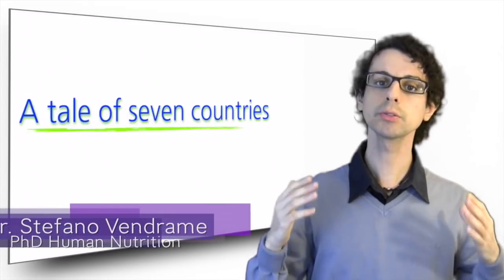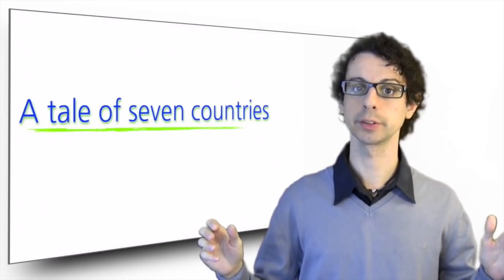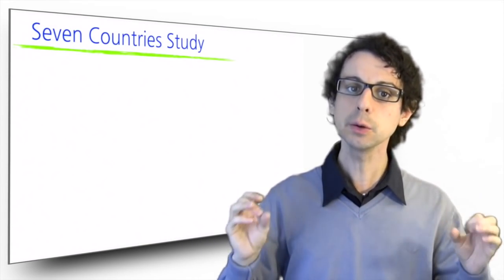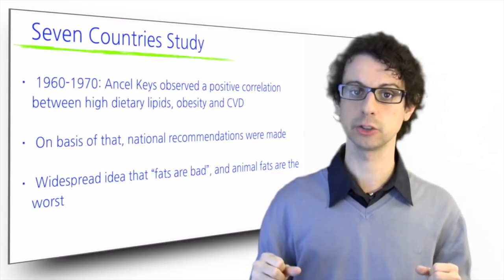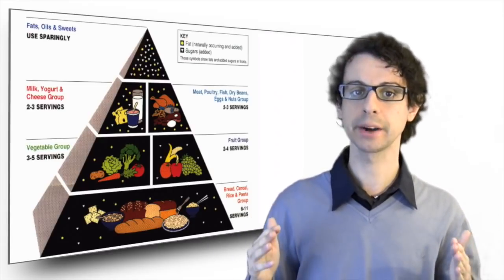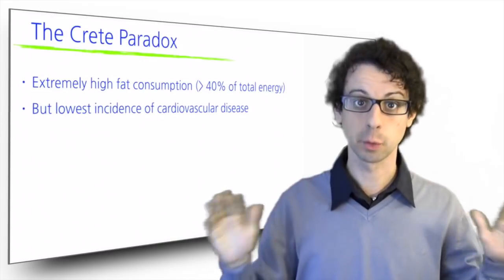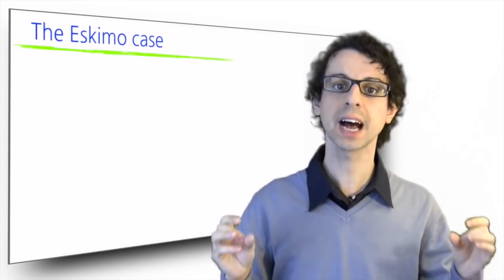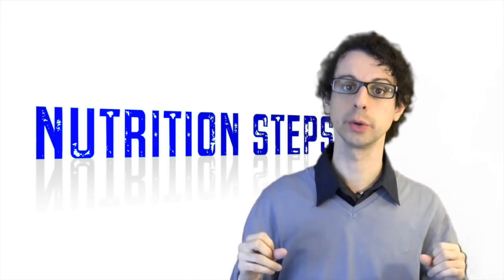The Lipid Hypothesis: A Tale of Seven Countries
Although it has long been proven wrong, the idea that "fat in food is a bad thing" is deeply-rooted in most people's mind. A little trip down history lane to show where it all came from... [Nutrition Steps 5.2]